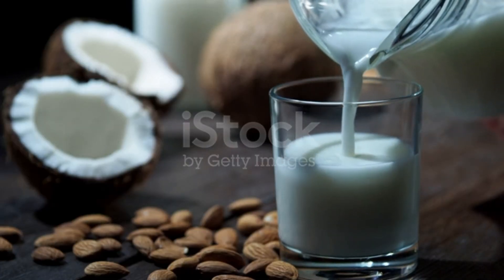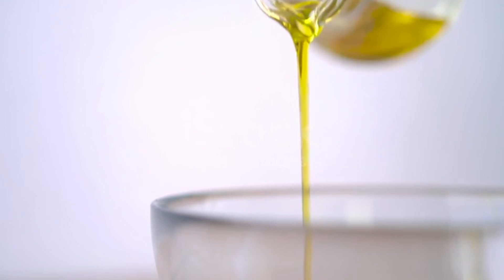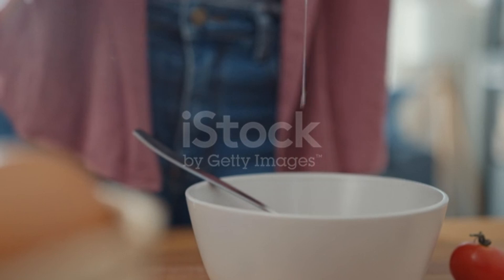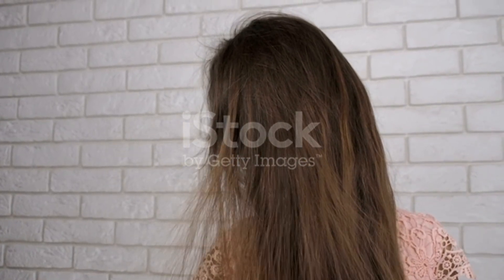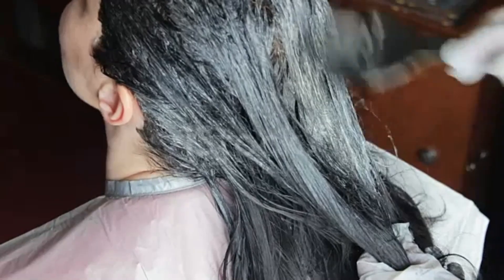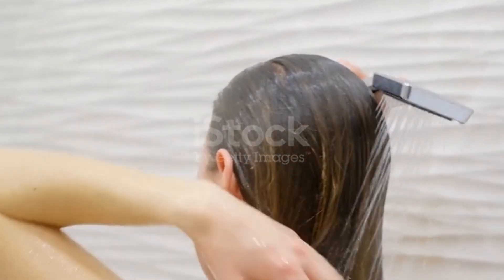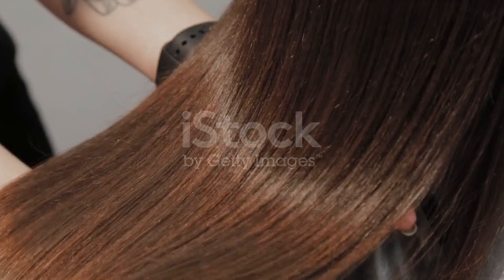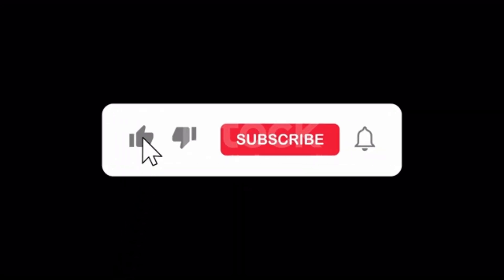"Achieve Permanent Hair Straightening at Home | Natural DIY Remedy Revealed!"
Looking for a way to permanently straighten your hair without the harsh chemicals and expensive salon treatments? In this video, we share an effective and natural DIY home remedy to help you achieve sleek, straight hair that lasts. Using simple ingredients like coconut milk, olive oil, and aloe vera, we'll guide you through a step-by-step process to transform your hair from frizzy to fabulous. Follow our easy tutorial and enjoy the benefits of smooth, straight hair from the comfort of your home.

"Permanent Hair Straightening at Home with Natural Ingredients"
"How to Straighten Hair Permanently Without Chemicals"
"DIY Hair Straightening: Get Salon Results at Home"
"Natural Hair Straightening: Easy At-Home Method"
"Home Remedy for Long-Lasting Straight Hair"
"Straight Hair Naturally: Step-by-Step Guide"
"Achieve Silky Straight Hair with This Home Remedy"
"Frizz-Free Hair: Natural Straightening Techniques"
"How to Get Straight Hair Naturally at Home"
"Permanent Hair Straightening: DIY Solution"
"Smooth and Straight Hair with Natural Remedies"
"Straighten Your Hair at Home: No Chemicals Needed"
"DIY Permanent Hair Straightening with Home Ingredients"
"At-Home Hair Straightening: Easy and Effective"
"Natural Hair Straightening: Homemade Treatment"
"Get Straight Hair Naturally: Home Remedy Tutorial"
"Straight Hair Secrets: DIY Home Treatment"
"Natural and Permanent Hair Straightening at Home"
"DIY Hair Straightening Mask: Natural Ingredients Only"
"Straighten Your Hair Permanently with This DIY Remedy"